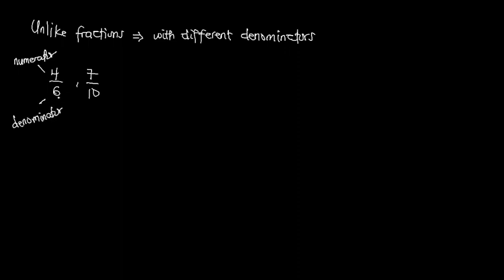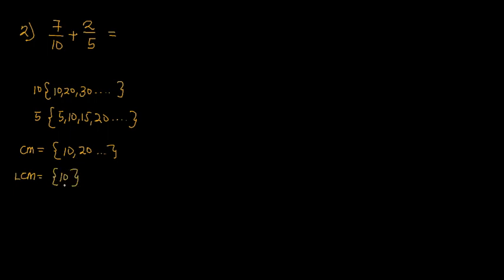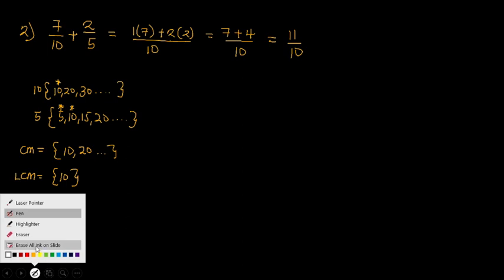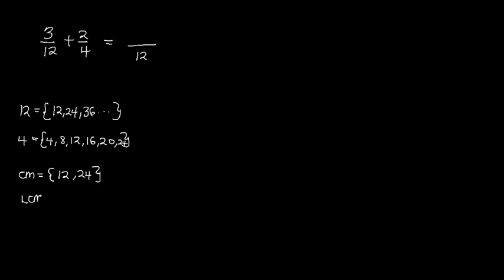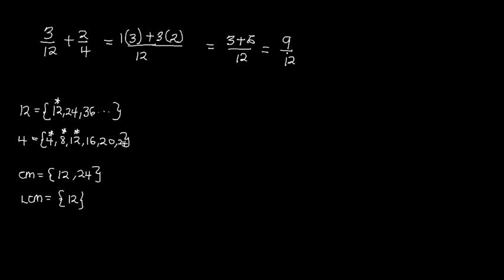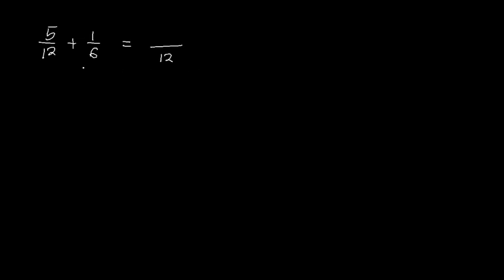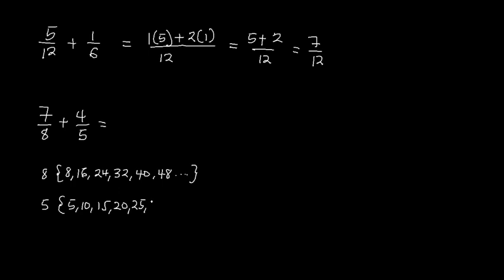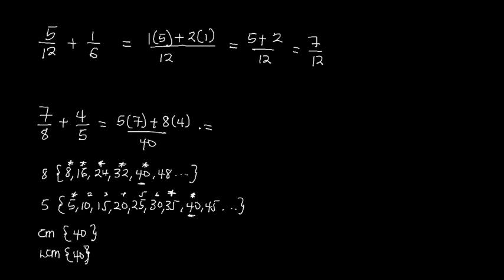Addition of unlike fractions | Maths for kids | numbers for kids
In this video, we learn how to add unlike fractions in mathematics.